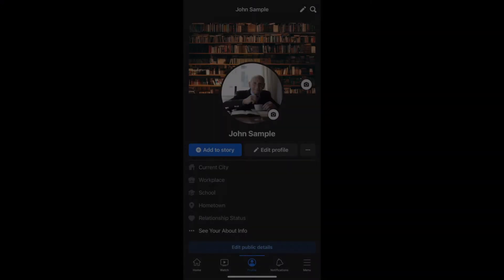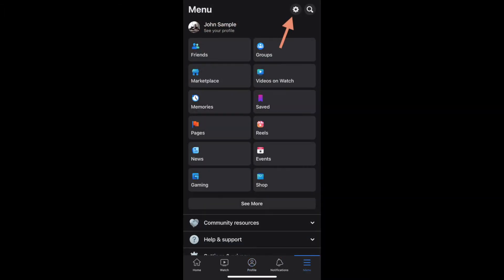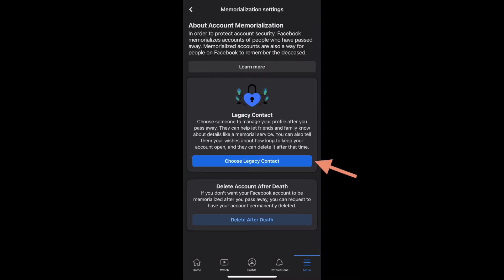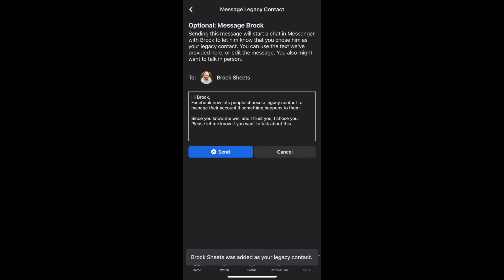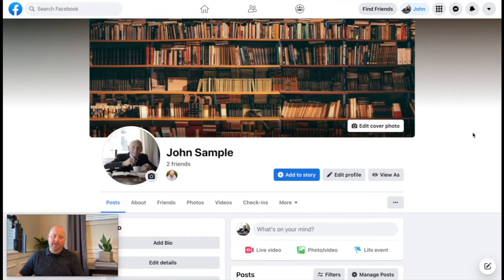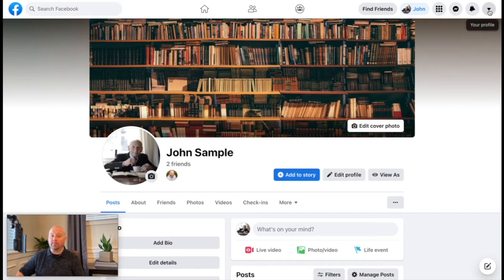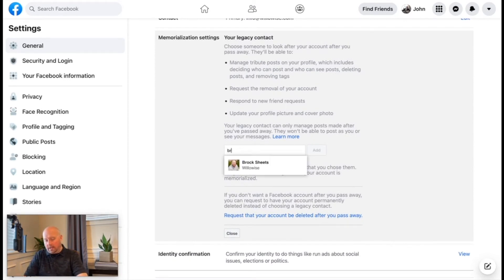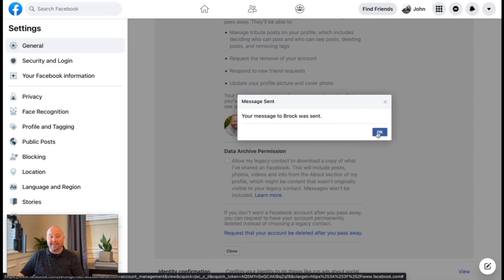How to Set a Facebook Legacy Contact - Demonstration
Learn how to set a legacy contact that will manage your Facebook account after you pass away.  Demonstrated in the Facebook mobile app and from a desktop browser.

Want to request Facebook account memorialization for a friend, family member, or loved-one that has passed away?  ...View this demo